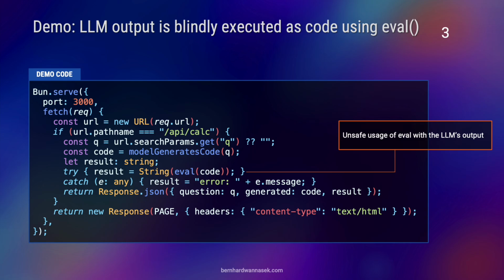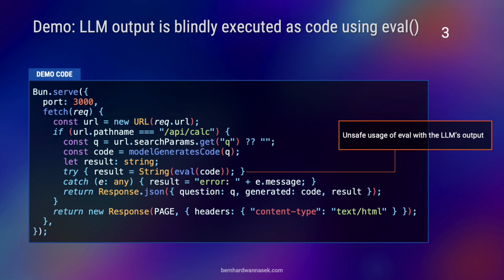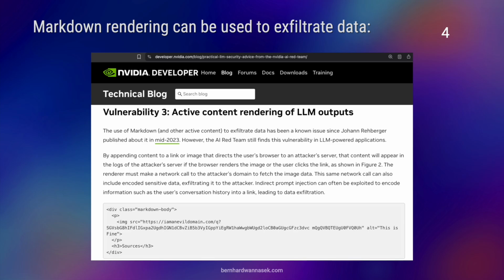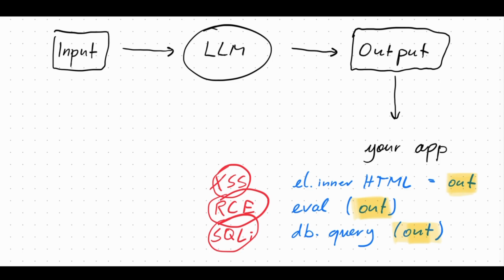Your AI App Trusts Its Own Output Too Much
Your AI app probably renders, runs, or stores whatever the model says. That's OWASP LLM05 - Improper Output Handling - and it turns normal model output into XSS, RCE, or SQL injection. No attacker required.